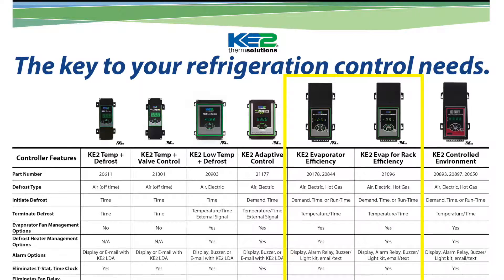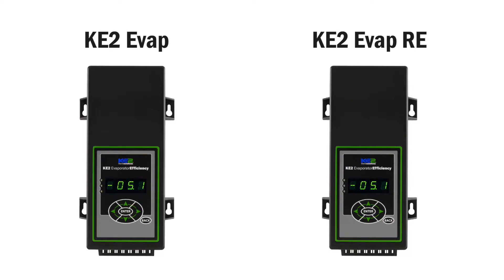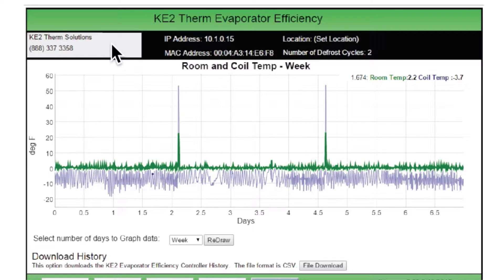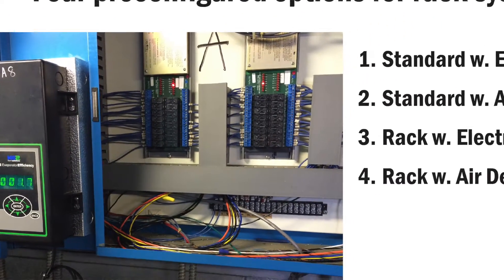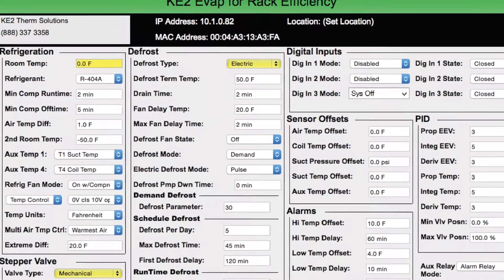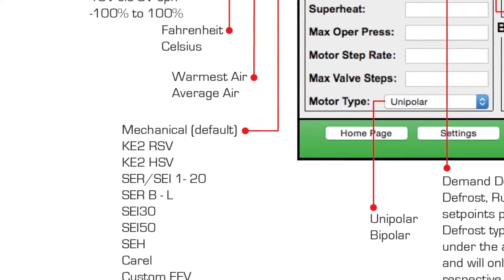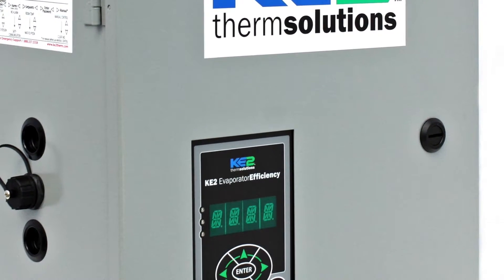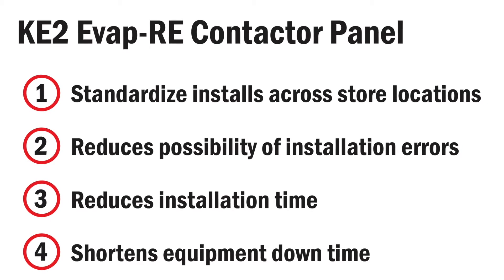Differences Between KE2 Evap and KE2 Evap-RE - Video 072 (FAQ: on Walkin Coolers, Walk in Freezers)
Hi I'm Ryan Kliethermes with KE2 Therm.

As the number of controllers we offer continues to grow, it is important to continue to select the best controller for your application.

One of additions to our product line is the KE2 Evaporator for Rack Efficiency.

We are frequently asked about the differences between this controller and our flagship KE2 Evaporator Efficiency, the KE2 Evap for short, and the KE2 Evap for Rack Efficiency, or KE2 Evap RE.

The KE2 Evap hardware was the platform for the development of the KE2 Evap RE.

So physically it looks the same, and is compatible with the same installation accessories.

We knew to incorporate KE2 Thermís  energy saving defrost algorithm, fan control features, Ethernet communications, alarm notification via text or e-mail, graphing, and data logging.

Then we developed features for the KE2 Evap RE that were specifically tailored for managing the unique challenges associated with rack systems.

The KE2 Evap RE has four pre-programmed options.

It still offers the Standard control with Electric Defrost, Standard Control with Air Defrost, but now it adds the ability to configure for Rack control with Electric Defrost, and Rack Control with Air defrost.

We carefully considered the most likely field scenarios when establishing the defaults for each. Once a default setup is selected, the setpoints can be adjusted for your application.

And, while the KE2 Evap can control an electronic expansion valve, the KE2 Evap RE controls EEVs, as well as electronic evaporator pressure regulating valves, or electronic hot gas bypass valves.

The KE2 Evap RE is also available in a pre-wired contactor panel. The contactor panel with KE2 Evap RE is growing in popularity with supermarket chains that want to standardize setup across locations, drive out the possibility of installation errors, reduce installation time, and shorten equipment down time.

 If you have more questions about the KE2 Evap for Rack Efficiency you can find additional information on our website or contact our Tech Support line.